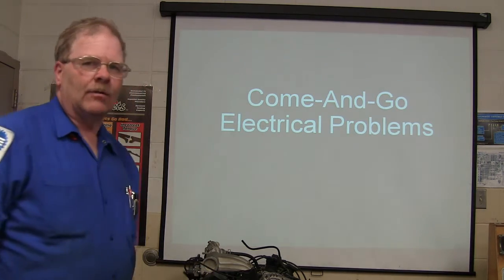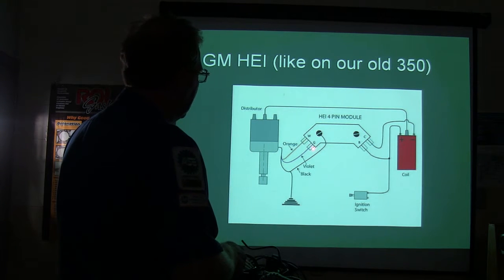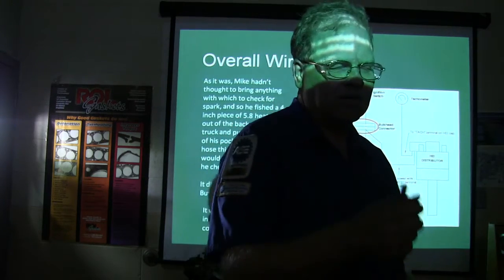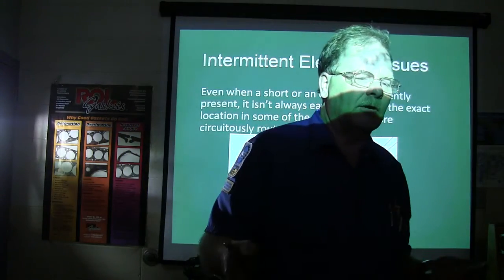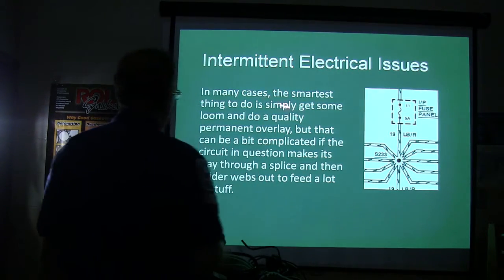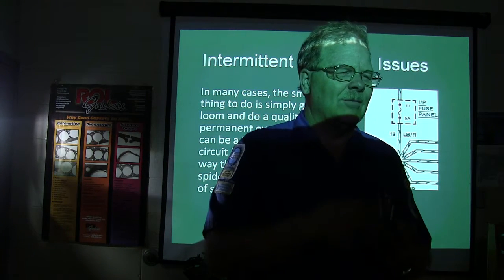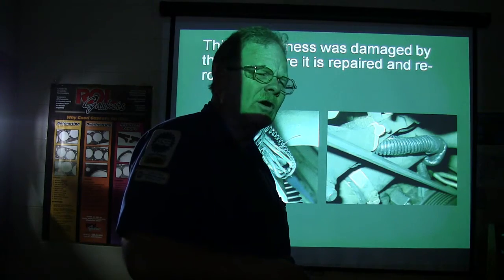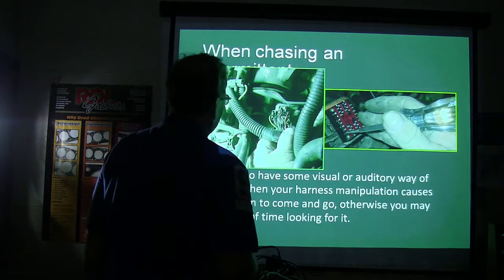Come and Go War Story Stuff